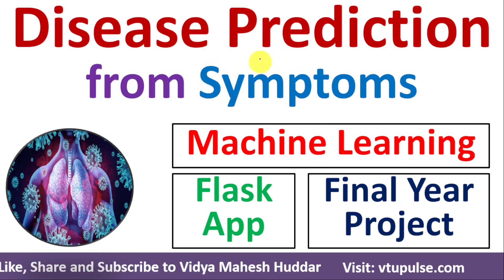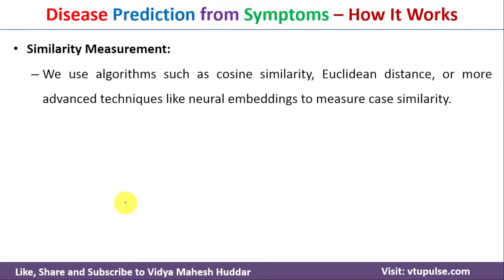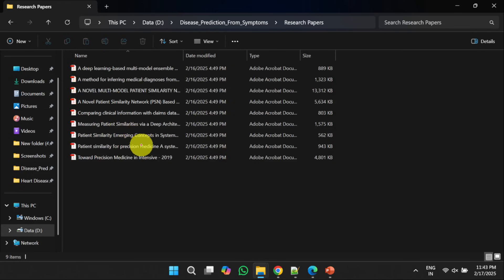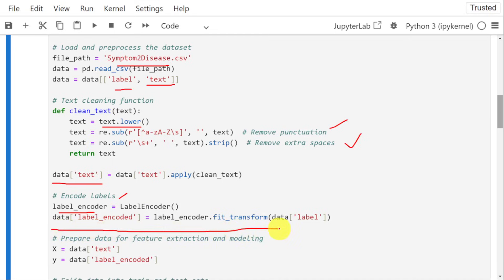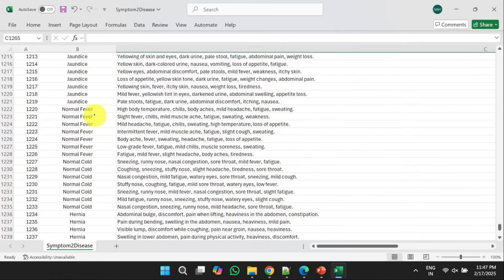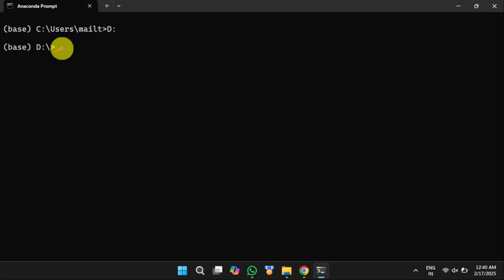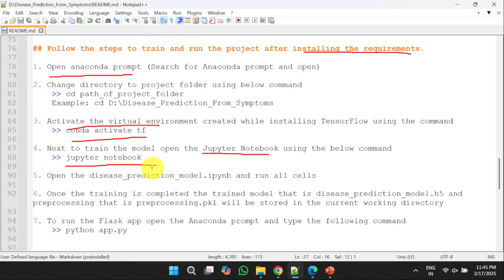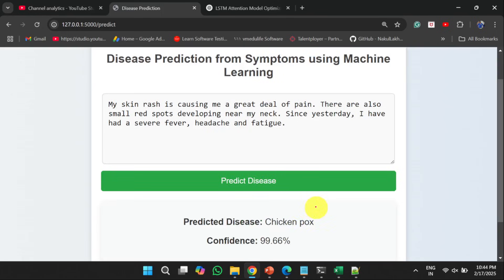Disease Prediction from Symptoms with Flask App using DeeLearning by Vidya Mahesh Huddar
Disease Prediction from Symptoms with Flask App using Deep Learning Final Year Project by Vidya Mahesh Huddar

Disease Prediction from Symptoms involves use of machine learning (ML) and deep learning (DL) techniques to identify and compare medical cases based on clinical features such as symptoms, diagnoses, test results, and treatment outcomes.
This approach helps healthcare professionals find similar cases, aiding in diagnosis, treatment recommendations, and patient management.

Data Collection:
Medical records, including structured (e.g., lab results) and unstructured data (e.g., clinical notes).

Data Preprocessing:
Cleaning, normalizing, and encoding data into a machine-readable format.

Feature Extraction:
Extracting relevant features like patient demographics, vital signs, lab results, and clinical histories.

Similarity Measurement:
We use algorithms such as cosine similarity, Euclidean distance, or more advanced techniques like neural embeddings to measure case similarity.

Model Training:
Training Deep Learning models using bidirectional LSTM to learn complex patterns from labeled or unlabeled patient data.

Evaluation & Deployment:
Evaluating model performance using metrics like precision, recall, and F1-score, then deploying flask app in a healthcare application.

2.